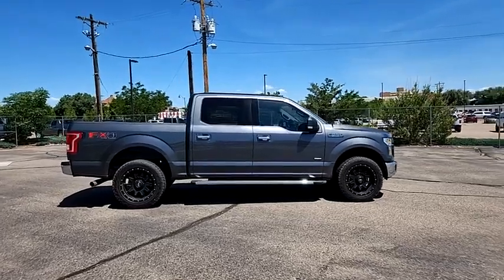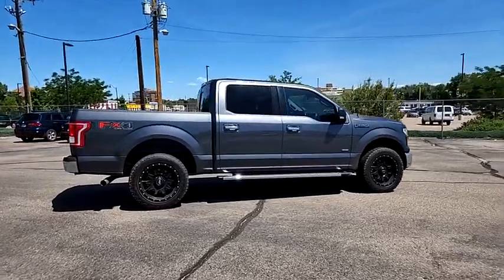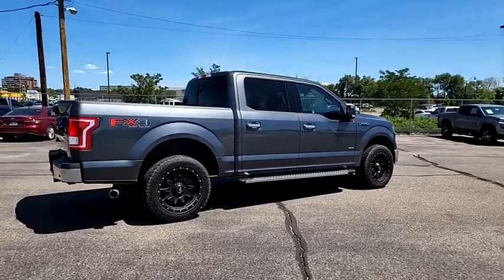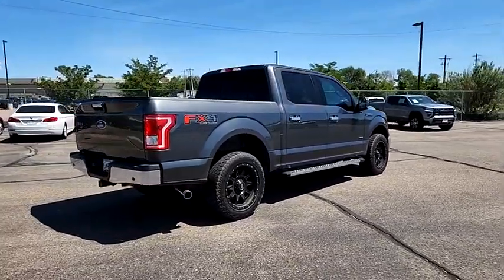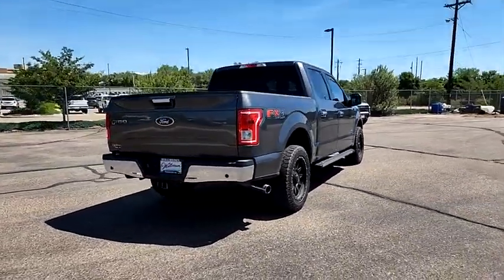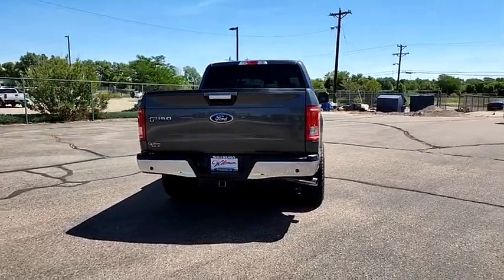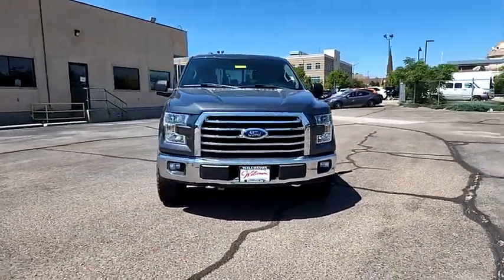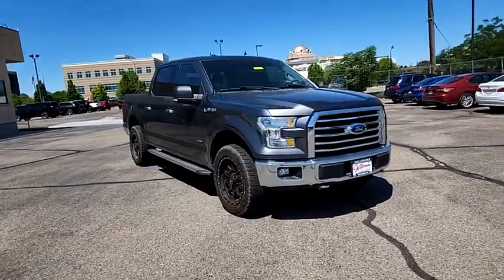2017 Ford F-150 Pueblo CO G24565B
902 N Santa Fe Ave